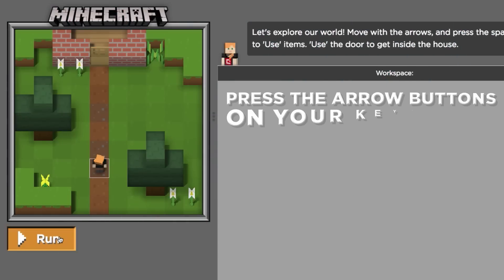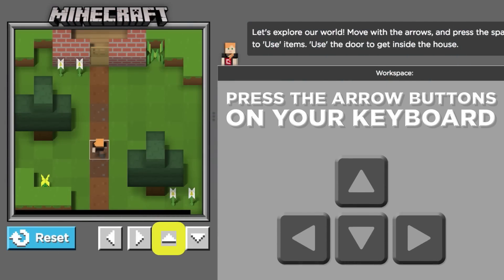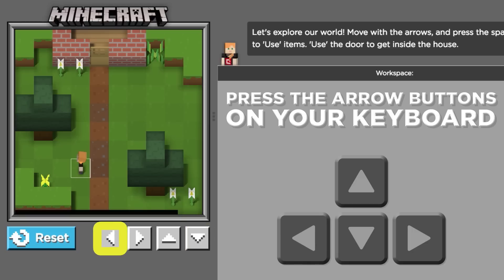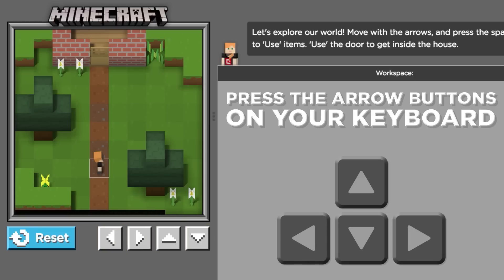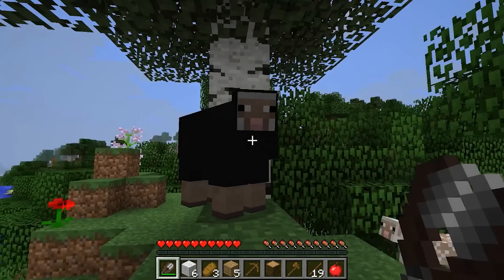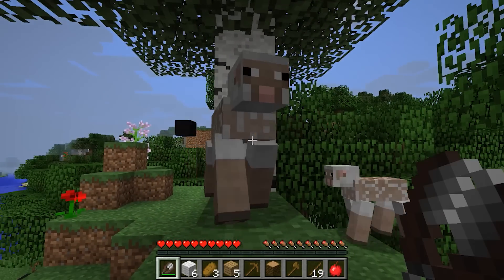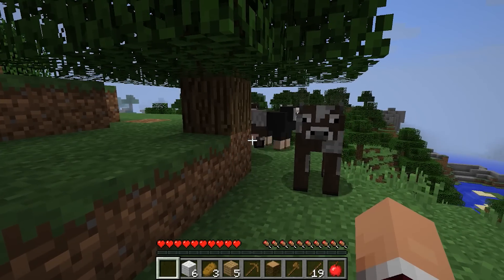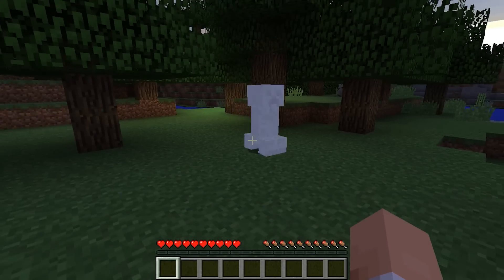Minecraft Hour of Code: Events